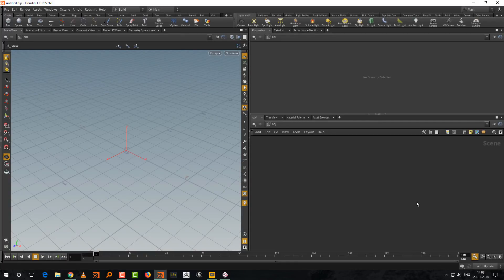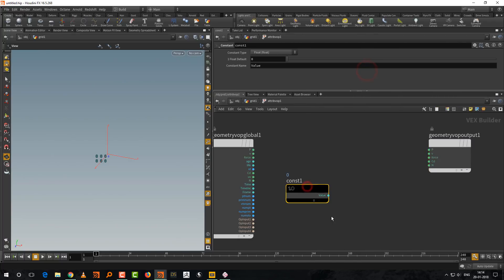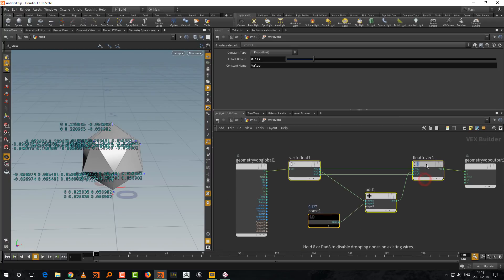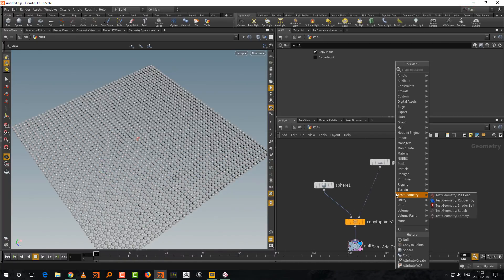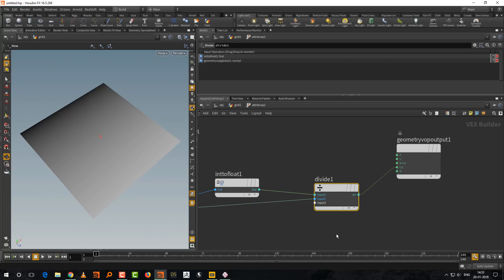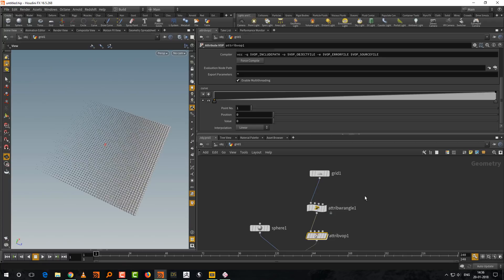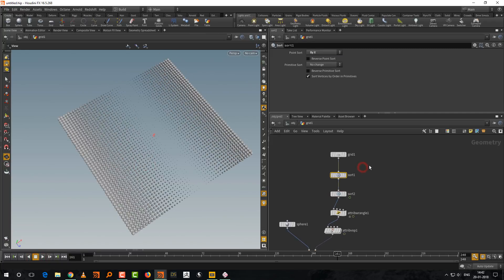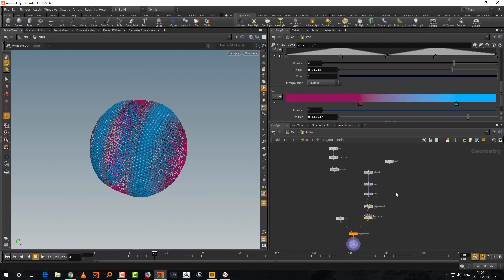Introduction to Houdini - Chapter 9 - vops and ramps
In this video we'll take a look at VOPs and how it can be used to control points and copies and also generate custom Ramps for additional control.